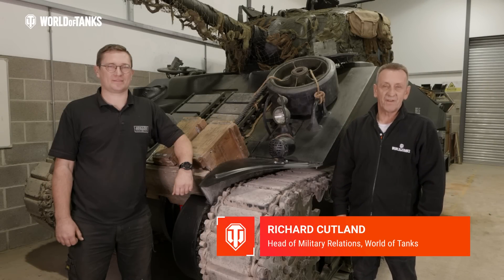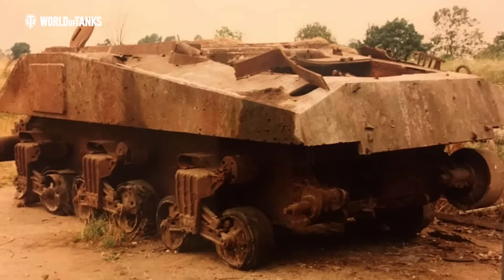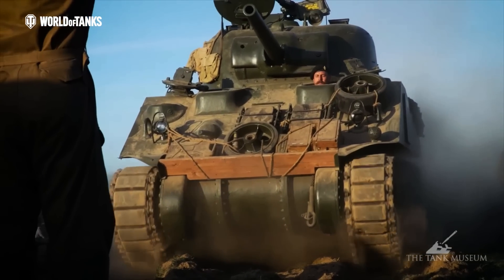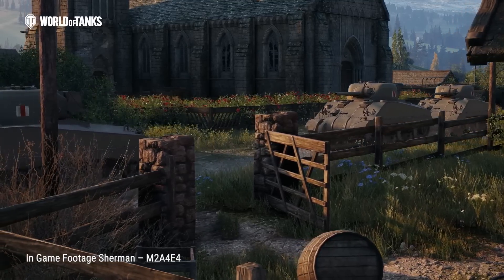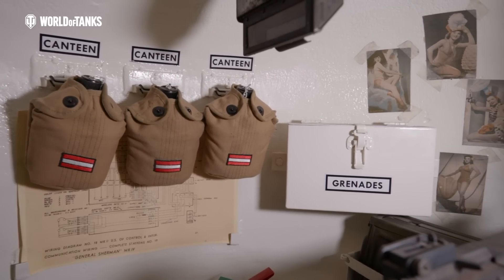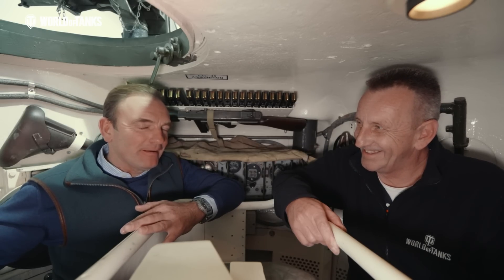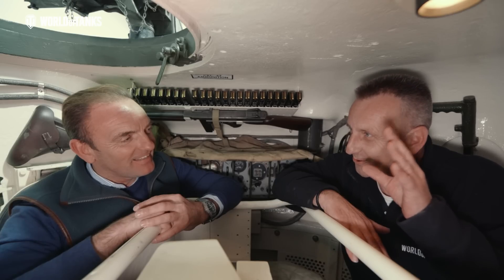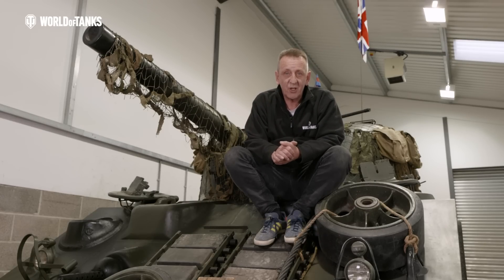Inside the Tanks: M4 Sherman Restoration Special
What was the most difficult part to find for the restoration? Let's watch the video and find out! 😎